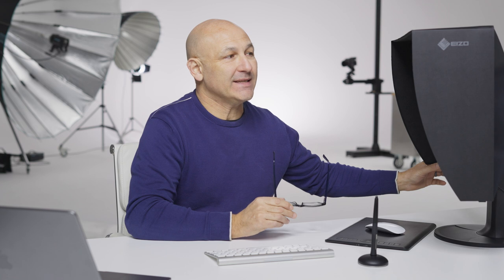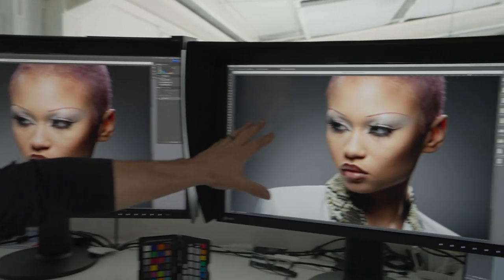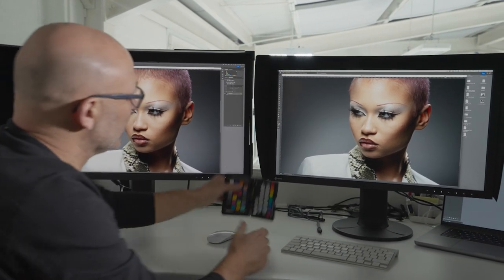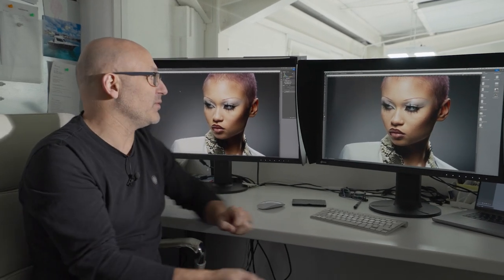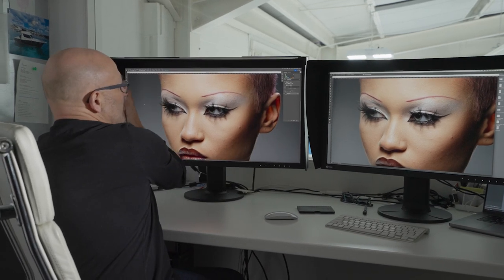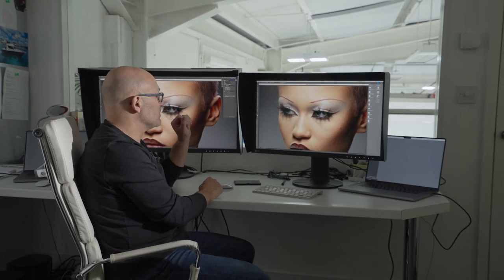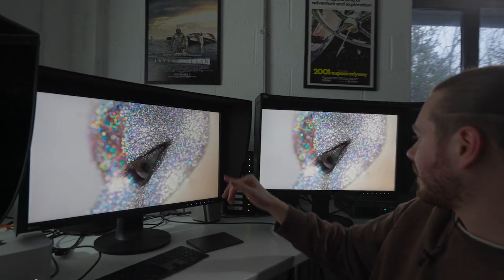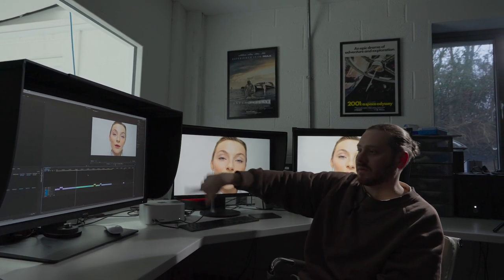EIZO ColorEdge CG2700X Review | The Best Monitor I've Ever Used? 🖥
I put this 27-inch 4K EIZO monitor through its paces, testing it for tethered shooting, retouching, and video editing. Here’s my full, unbiased review.

I’ve been using my 31-inch 4K EIZO CG318 for a few years, and it was hard to imagine that this new smaller monitor could top it. But as you can see in the video, I was massively impressed. In fact, this is now my go-to monitor for all my pro photography and retouching work!

In this review, I cover:
✅ Sharpness and detail
✅ Resolution and pixels per inch
✅ Calibration (self vs manual)
✅ Colour accuracy
✅ Specs and connectivity
✅ Price and value for money

Ready to unleash your creative potential? Find hundreds of classes on photography, lighting, post-production, filmmaking, CGI and more at Visual Education

START LEARNING TODAY WITH THIS AMAZING DEAL!